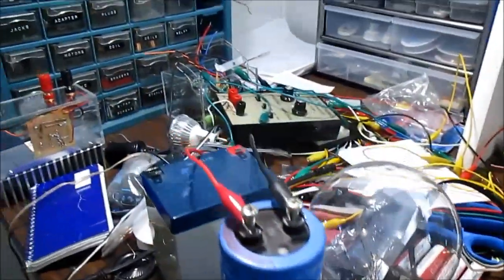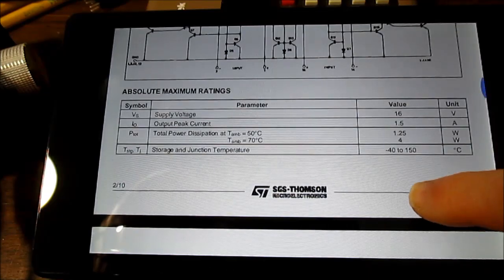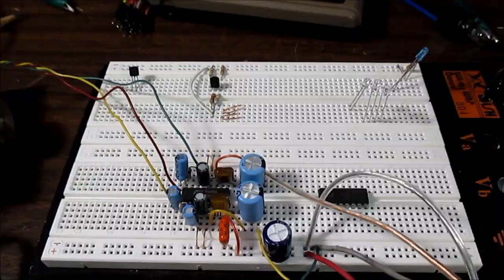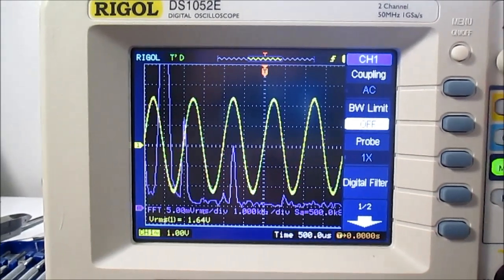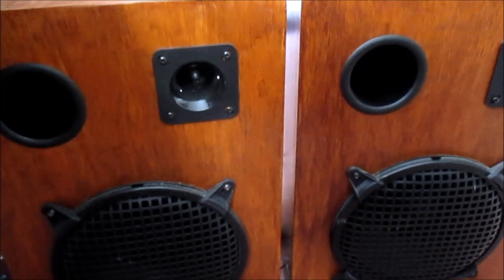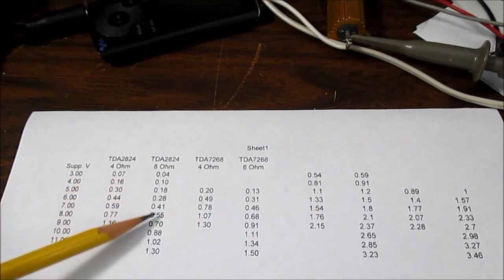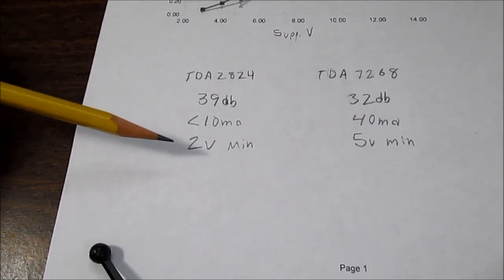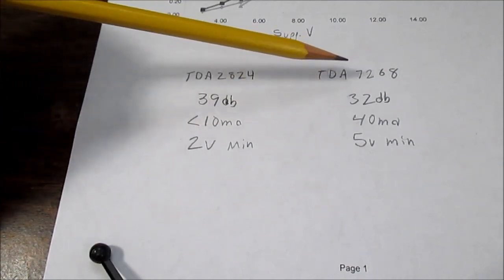TDA2824 vs TDA7268 stereo amplifier IC test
Let's take look at a couple old favorite stereo IC chip amps and perform the usual power tests.